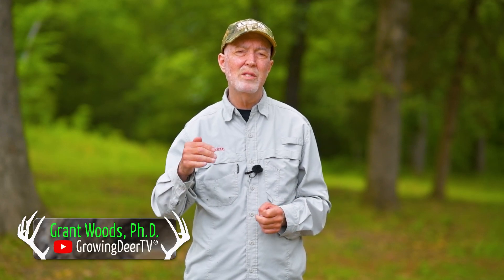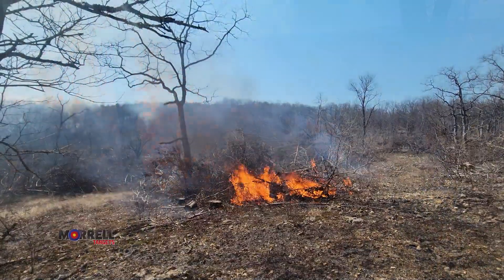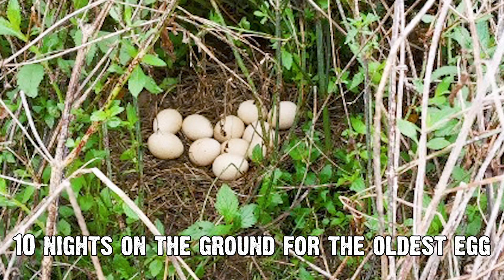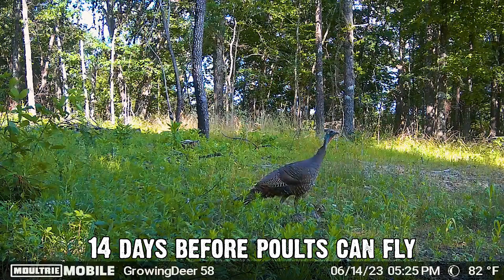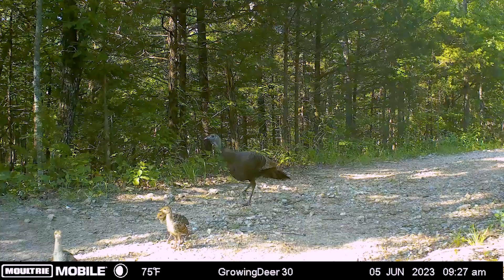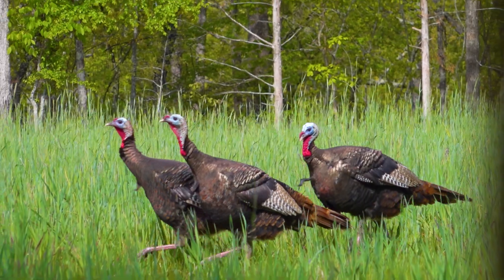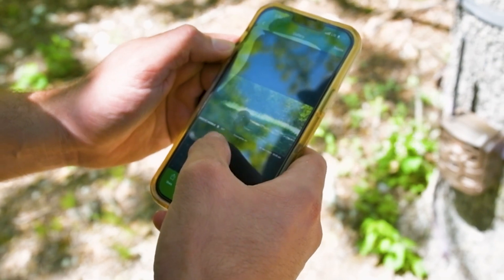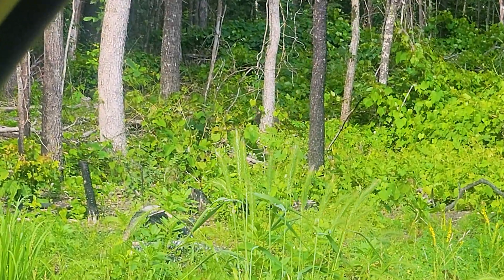Why are we seeing LOTS of Turkey Poults?! - Exploring Turkey Populations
Learn about the turkey populations and how to keep them healthy. We explore the reasons why turkey populations are growing and what this means for the future of the bird. From population density to predator populations, we'll explore all the factors that are contributing to the turkey population.